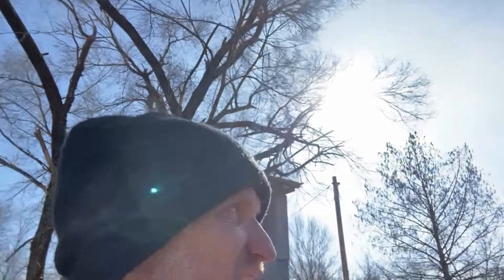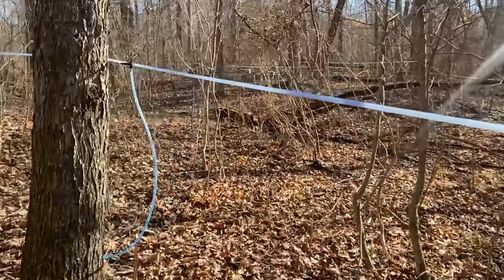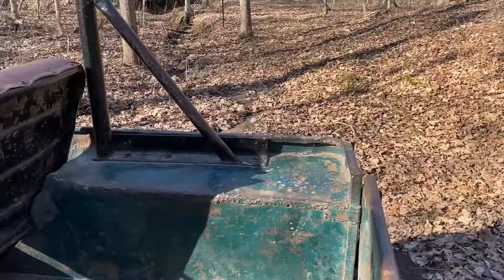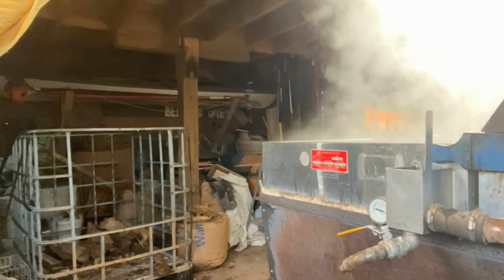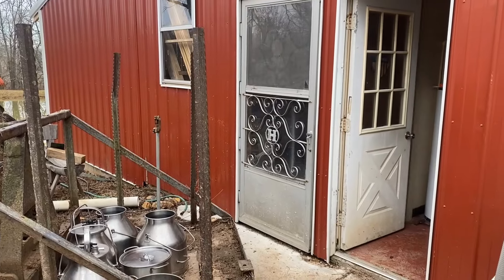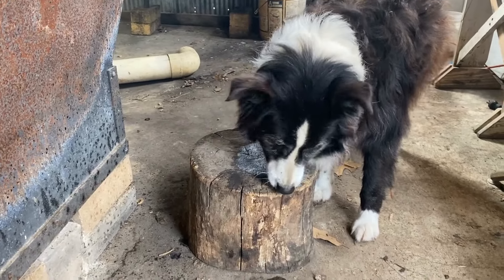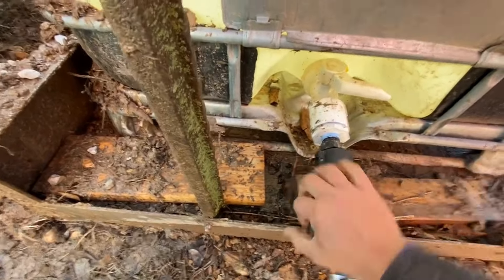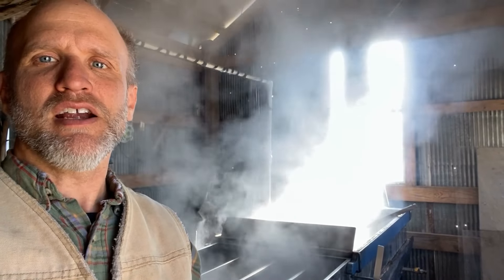Why We Make Maple Syrup, The Truth About Cats, And Bad Dad Jokes!